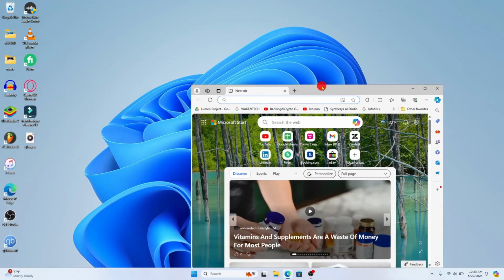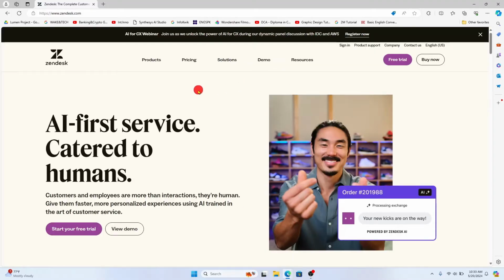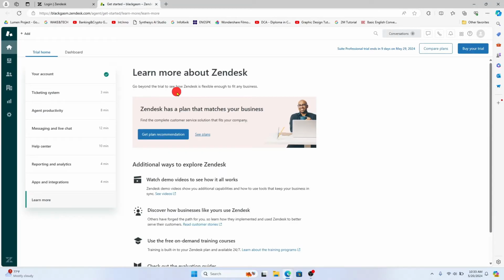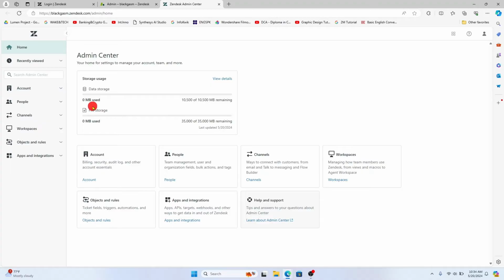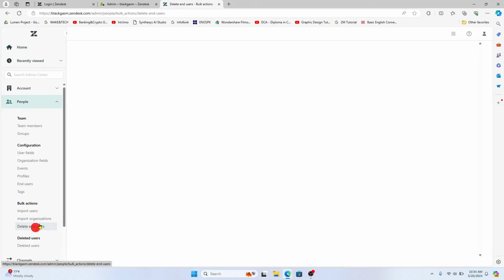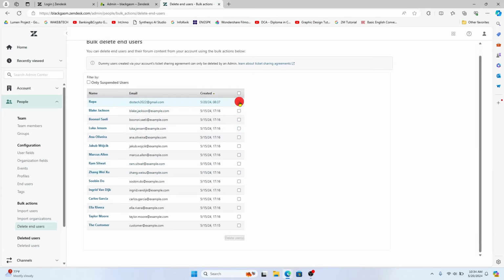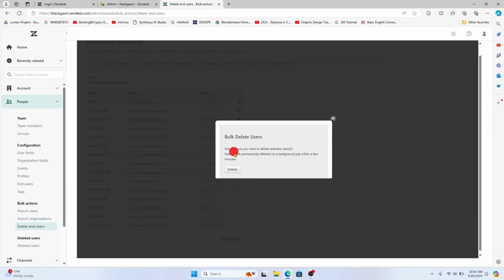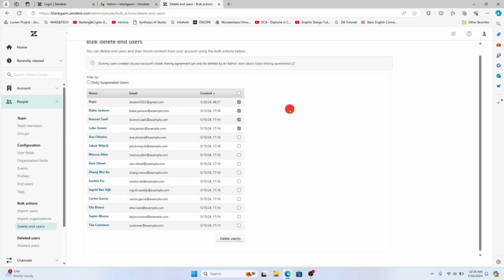How to Delete Users on Your Zendesk Account? Remove Users on Your Zendesk Account on PC 2024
Welcome to our Zendesk tutorial on deleting users, where we'll guide you through the process of managing your Zendesk account efficiently by removing inactive or unnecessary users. Whether you're an admin, team lead, or support agent, this video will show you how to maintain a clean and organized user database, ensuring that your Zendesk account remains optimized for effective customer support.